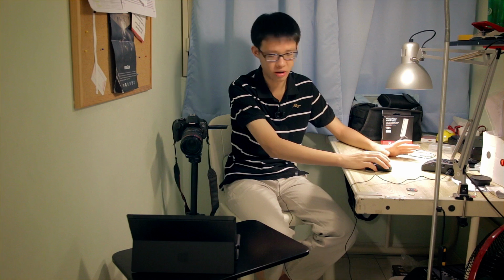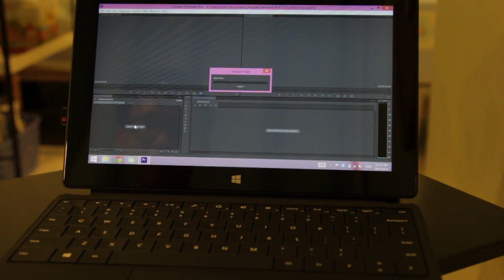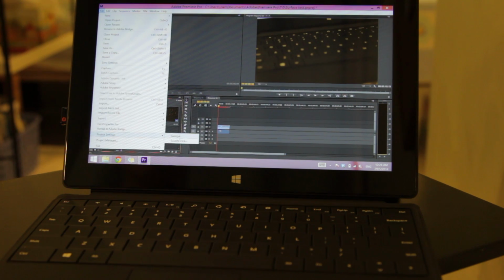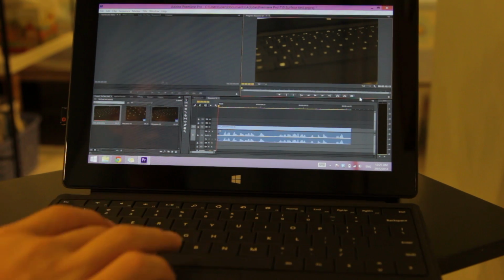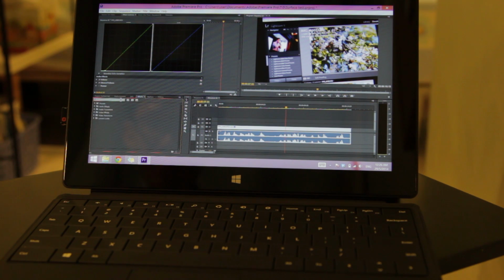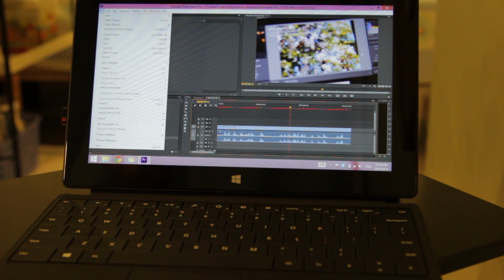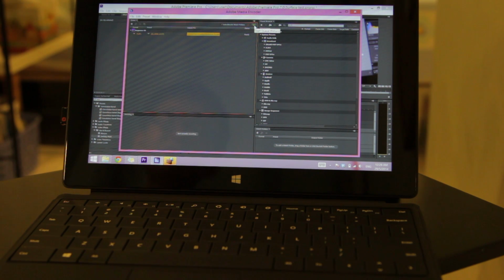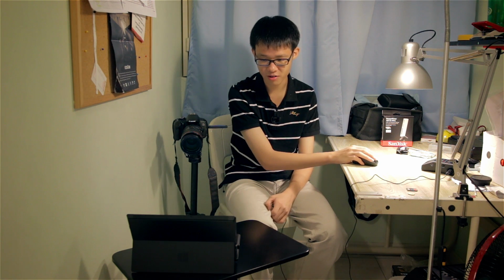Surface Pro for Video editing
I made a video on the Surface Pro tablet for photo processing a while ago, so this time, how about video?